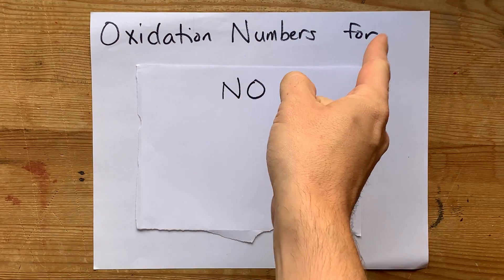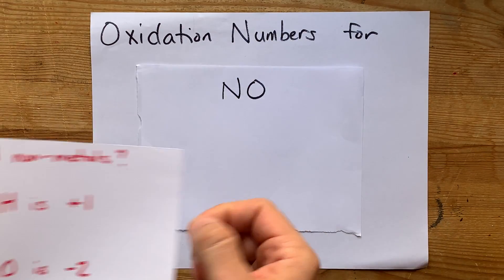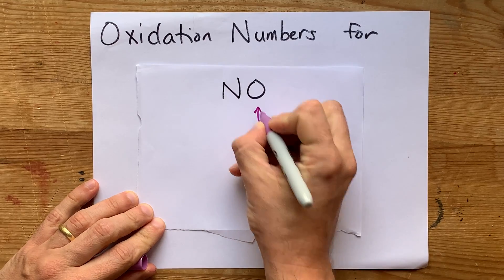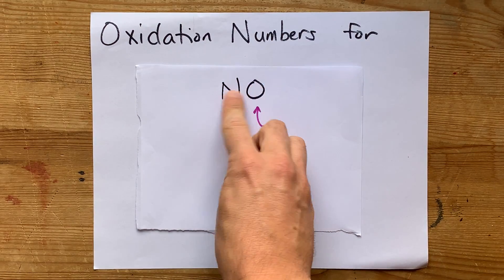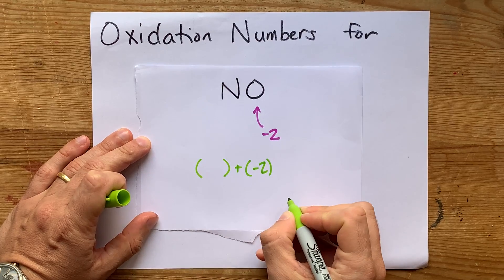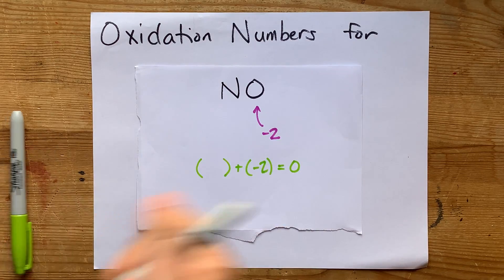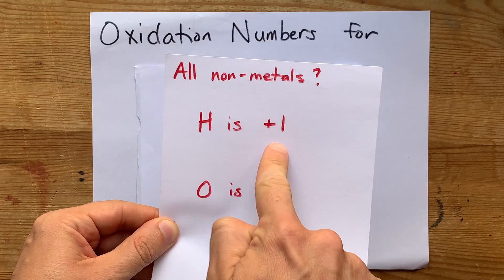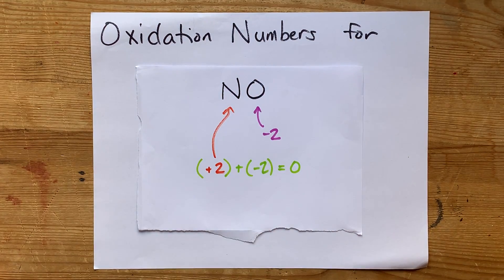Oxidation Numbers for NO (nitrogen monoxide)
O wants to have an oxidation number of -2
N needs an oxidation number of +2 because of that.